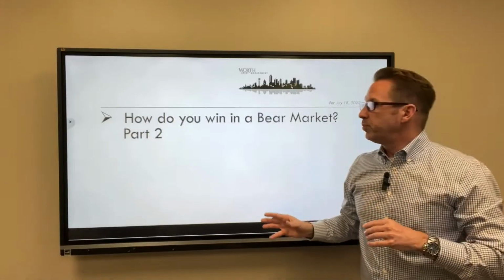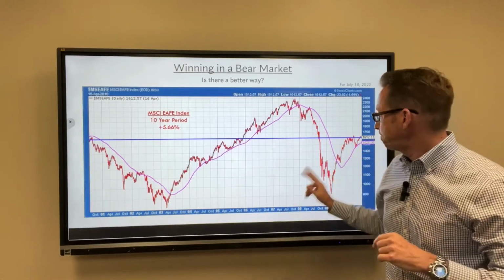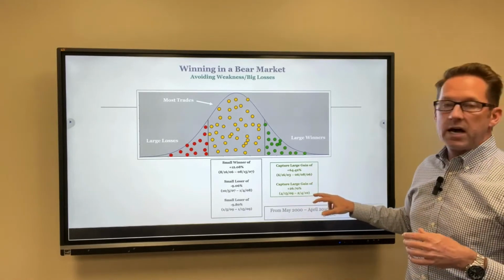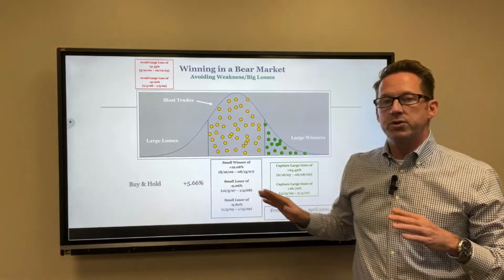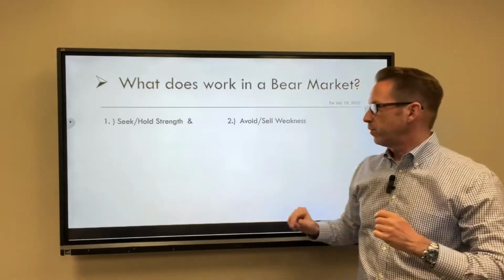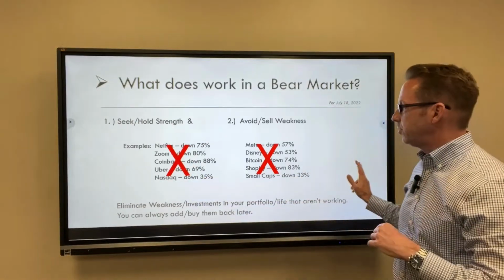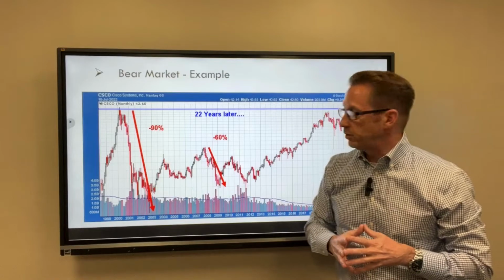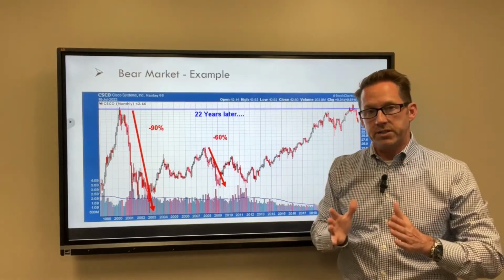Winning in a Bear Market, part II with Jim Stewart, CIO 7/18/22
Worth Asset Management July 18 Update with Chief Investment Officer, Jim Stewart

Please remember that past performance may not be indicative of future results.  Different types of investments involve varying degrees of risk, and there can be no assurance that the future performance of any specific investment, investment strategy, or product (including the investments and/or investment strategies recommended or undertaken by Worth Asset Management), or any non-investment related content, made reference to directly or indirectly in this newsletter will be profitable, equal any corresponding indicated historical performance level(s), be suitable for your portfolio or individual situation, or prove successful.  Due to various factors, including changing market conditions and/or applicable laws, the content may no longer be reflective of current opinions or positions. Moreover, you should not assume that any discussion or information contained in this newsletter serves as the receipt of, or as a substitute for, personalized investment advice from Worth Asset Management. To the extent that a reader has any questions regarding the applicability of any specific issue discussed above to his/her individual situation, he/she is encouraged to consult with the professional advisor of his/her choosing.  A copy of the Worth Asset Management's current written disclosure statement discussing our advisory services and fees is available upon request. If you are a Worth Asset Management client, please remember to contact Worth Asset Management in writing, if there are any changes in your personal/financial situation or investment objectives for the purpose of reviewing/evaluating/revising our previous recommendations and/or services.